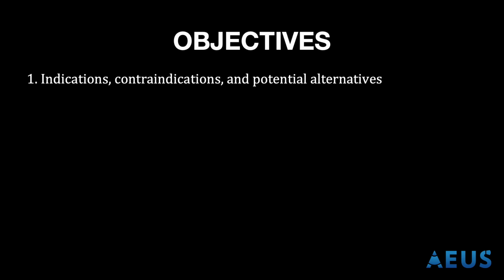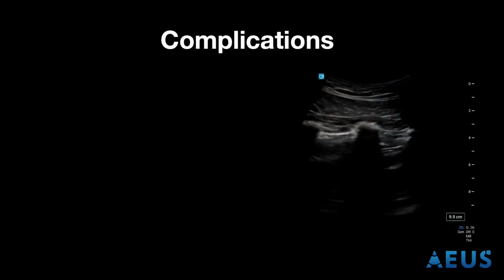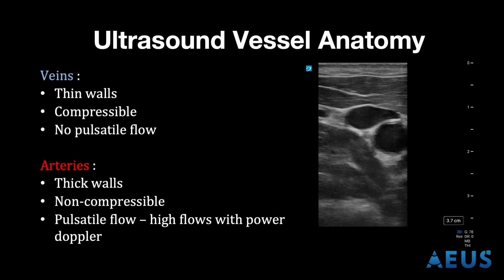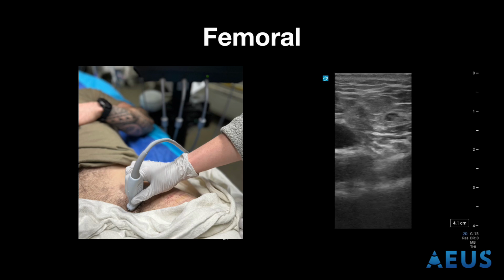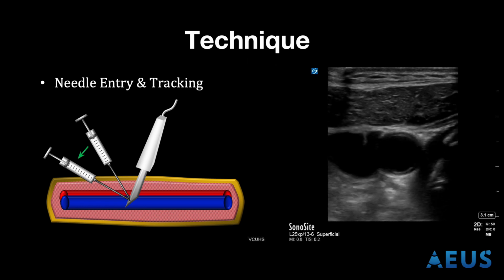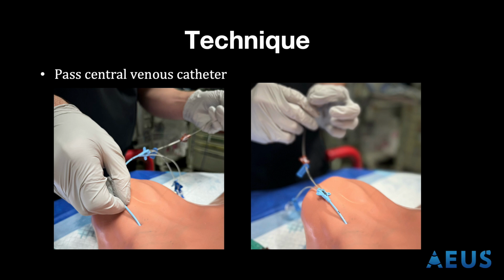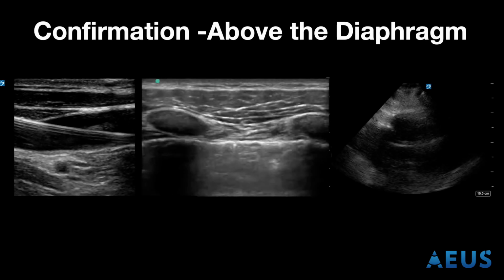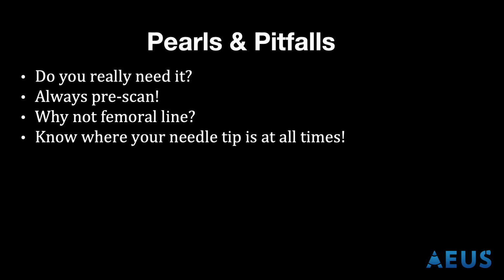AEUS Narrated Lecture Series: Central Venous Cannulation